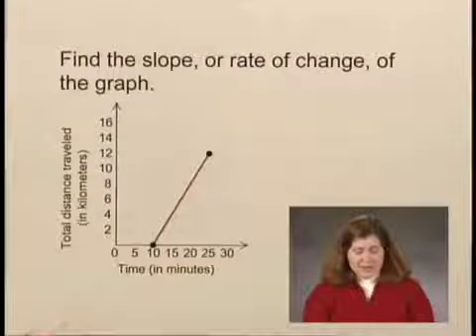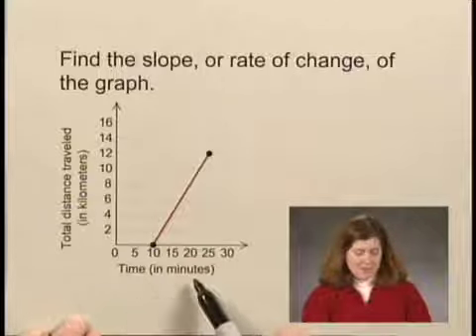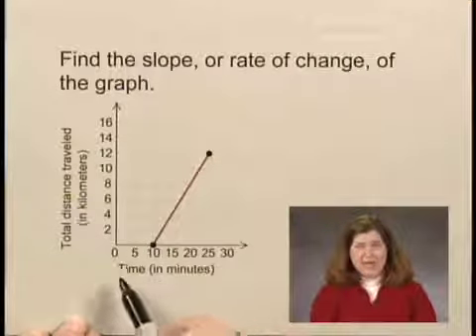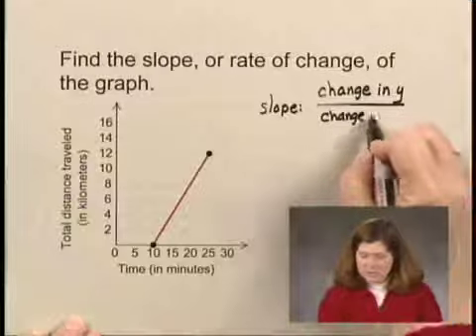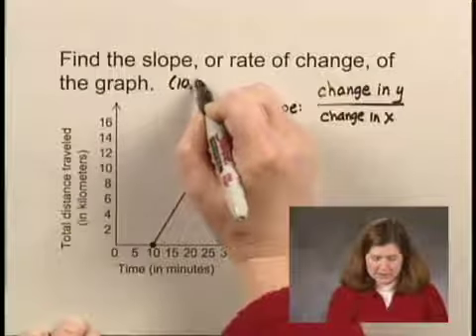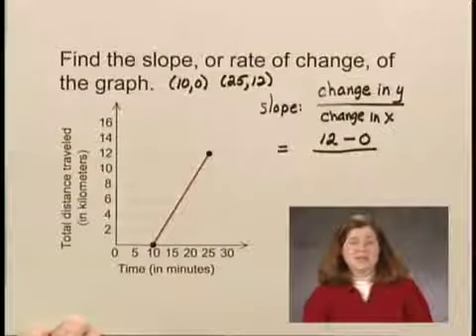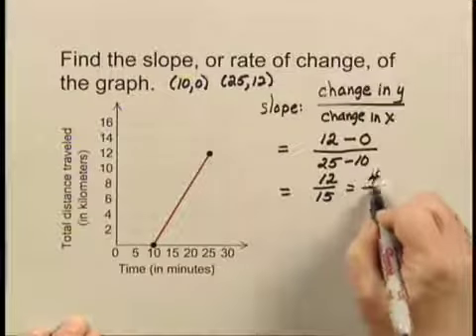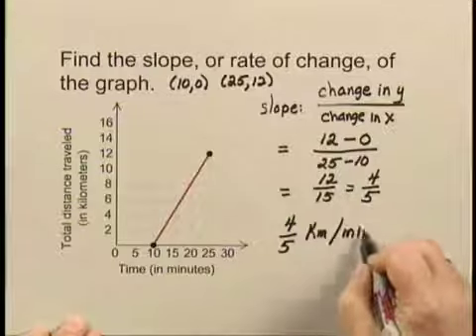Introductory and Intermediate Algebra Ch7 Ex23